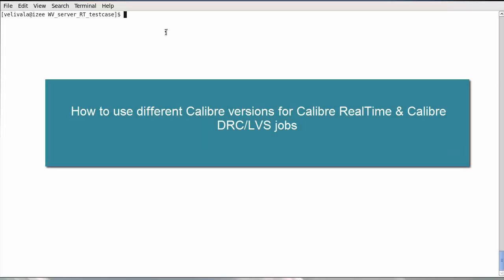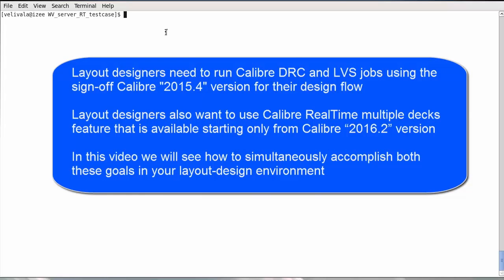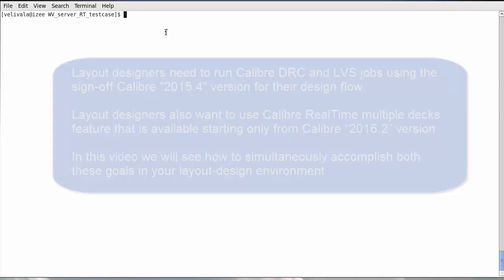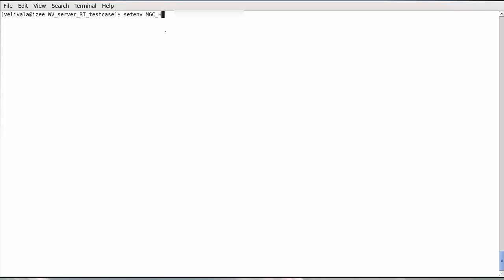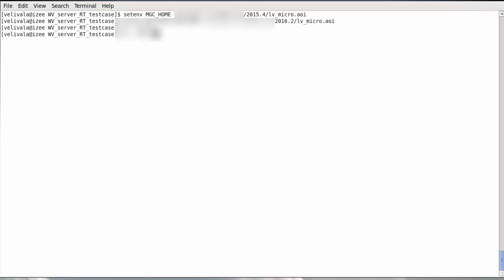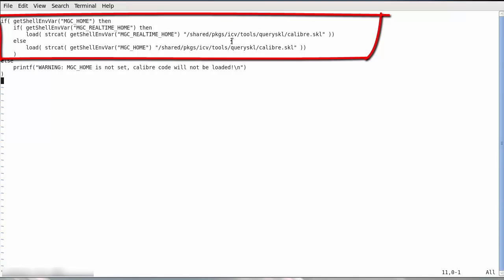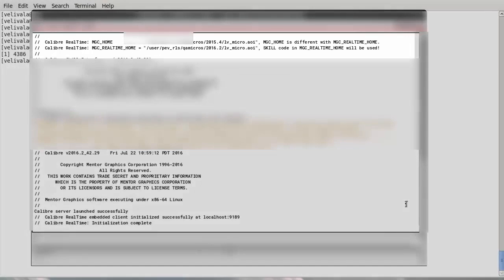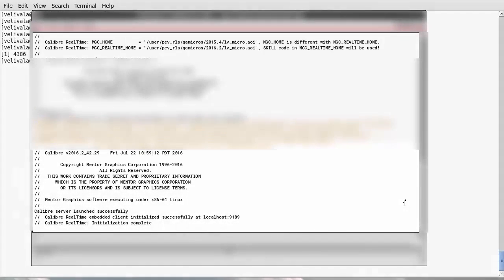How to use different Calibre versions for Calibre RealTime and signoff Calibre DRC/LVS jobs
Layout designers need to use a signoff Calibre version to run Calibre DRC and LVS jobs but at the same time they also want to use the latest features available in Calibre RealTime. In this video we will see how to simultaneously accomplish both these goals.